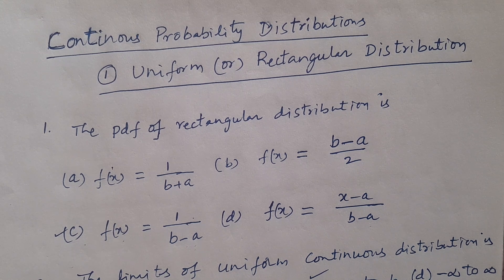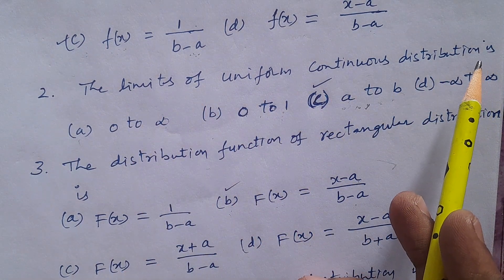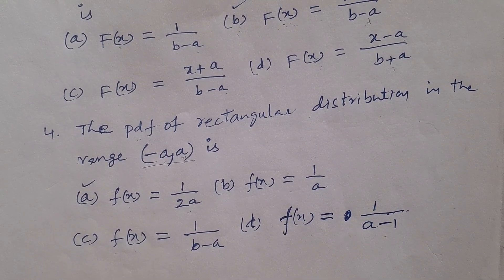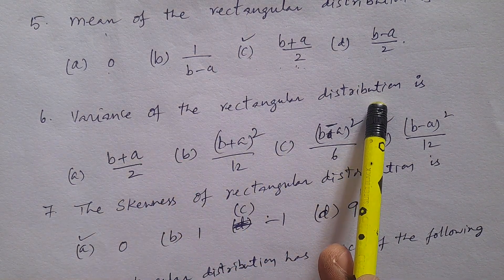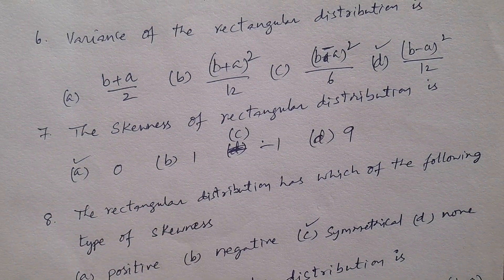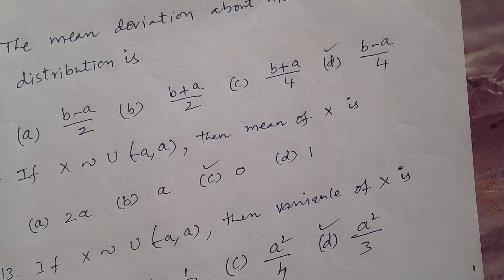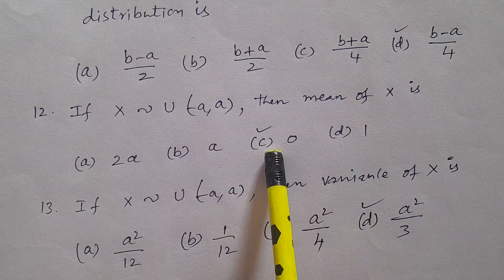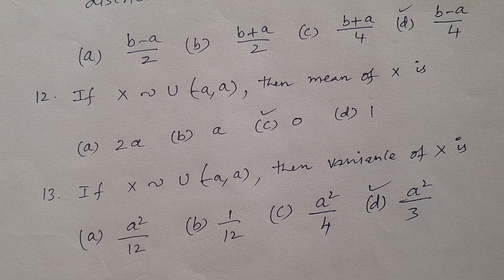PGCET Statistics Lesson-75: Rectangular or Uniform Distribution